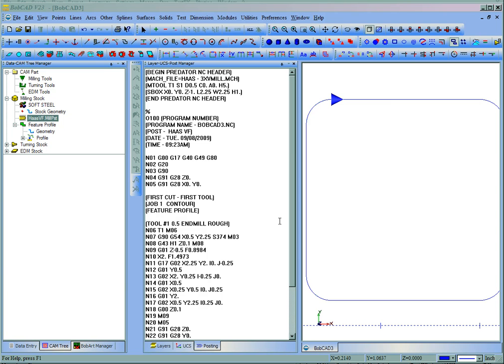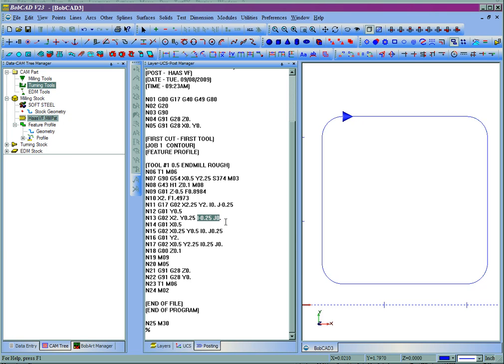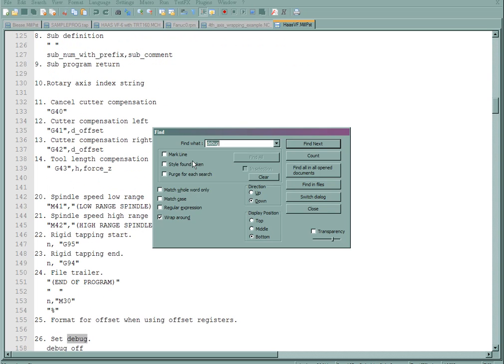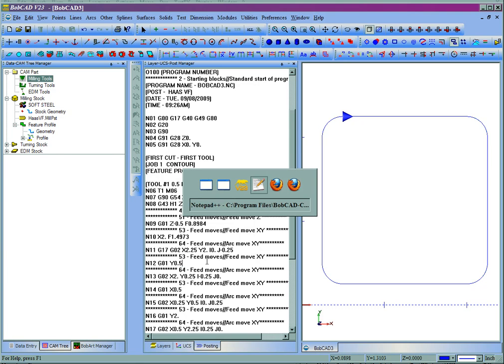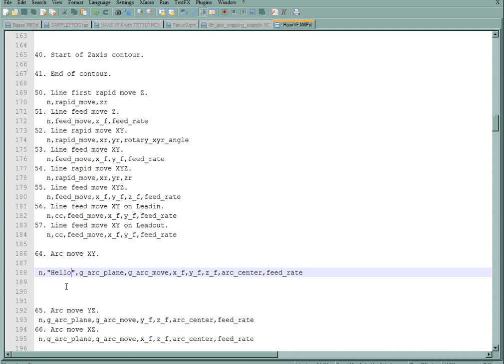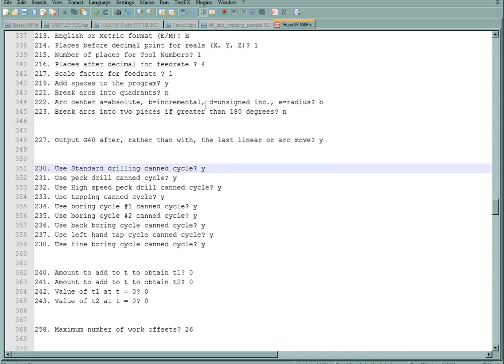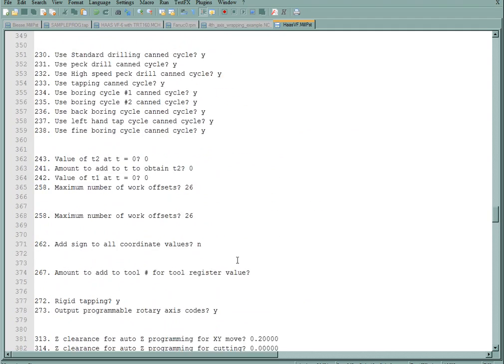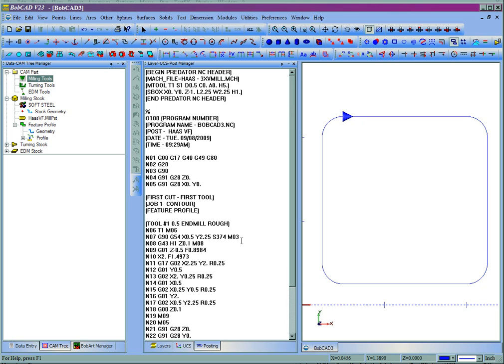How to make a simple modification to a post processor BobCAD V23